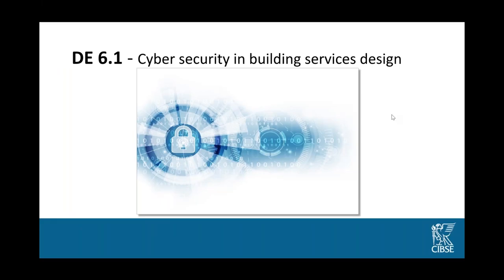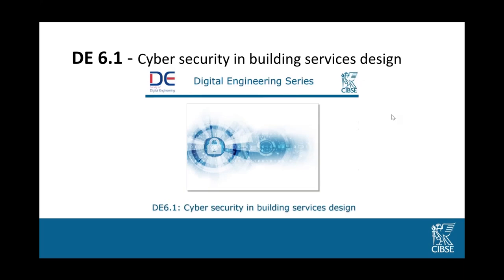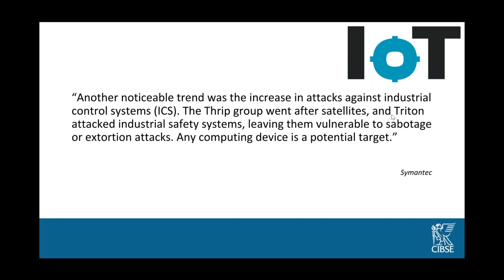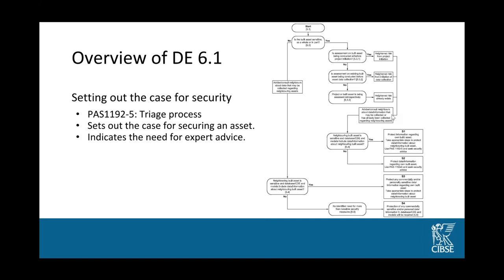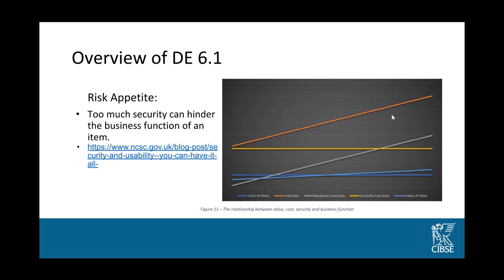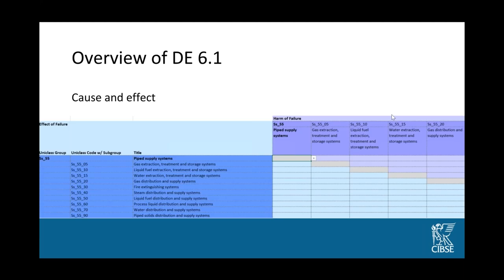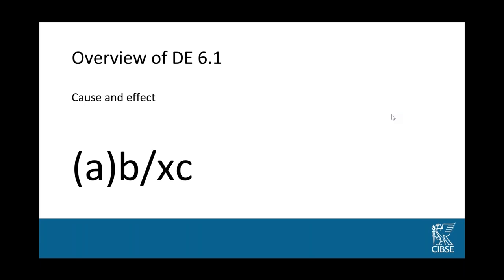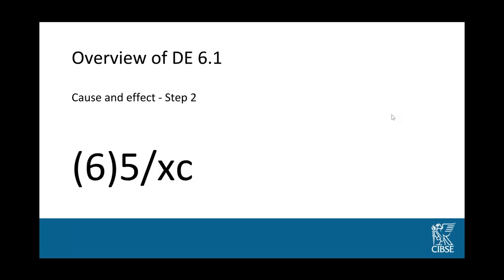Cyber Security in Building Services Design Webinar